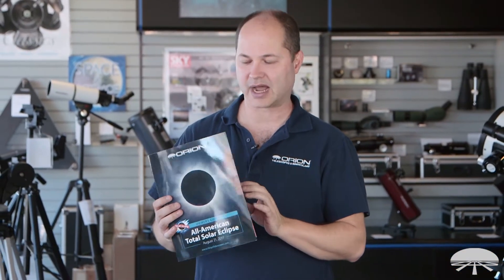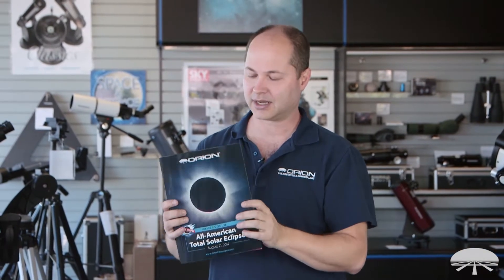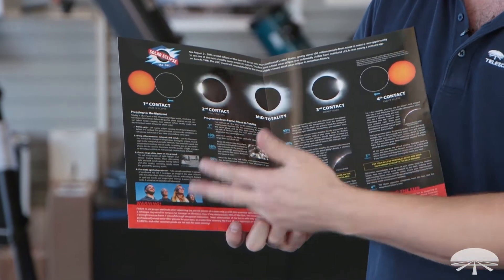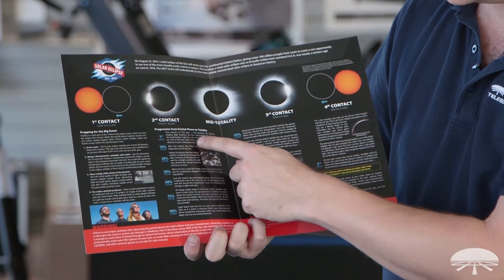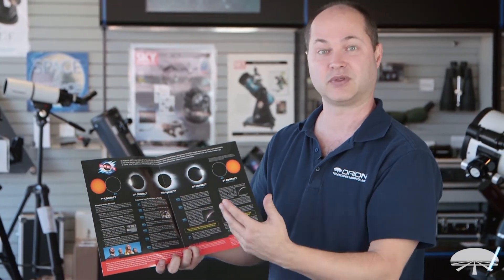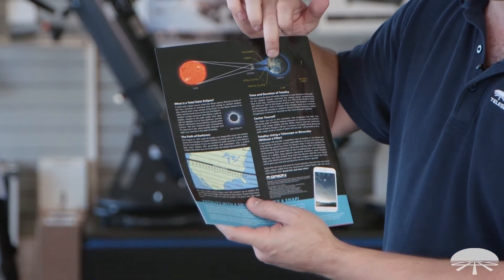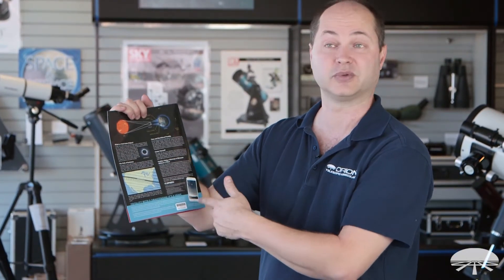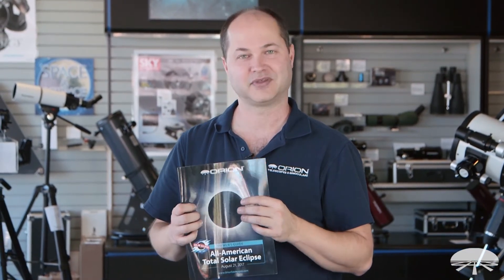Overview of the Orion 2017 Total Solar Eclipse Viewing Guide - Orion Telescopes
A complete guide to the August 21, 2017 Total Solar Eclipse.

On August 21, 2017, people across the U.S.A. will be treated to one of the most visually exciting events in nature -- a total solar eclipse! This detailed Viewing Guide is packed with useful information about the August 21, 2017 total solar eclipse to help you prepare for and enjoy this spectacular event. Written by avid eclipse-chaser Stephen James O'meara, this laminated guide will help you learn more about what to expect during the Total Solar Eclipse, and how to prepare to observe the rare phenomenon safely.

A total solar eclipse hasn't been visible across such a wide section of the U.S.A. since 1918 -- almost an entire century ago! Get ready for this rare event and make sure you know how to enjoy it safely with the help of the Orion 2017 Total Solar Eclipse Viewing Guide.